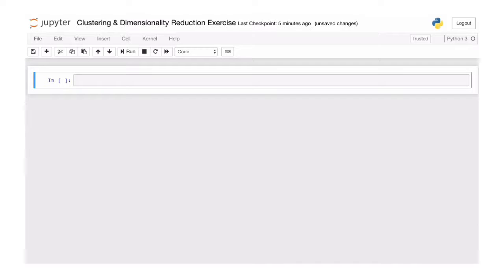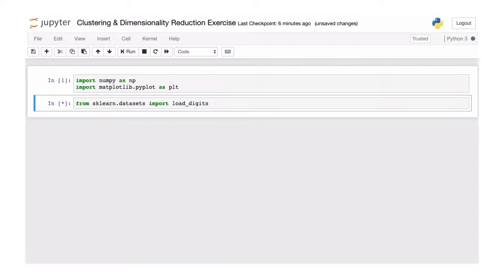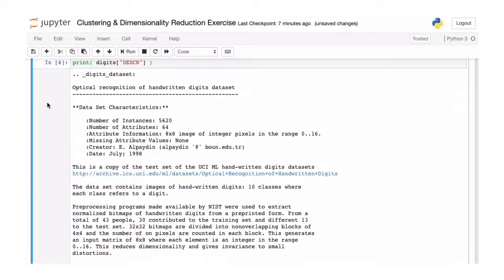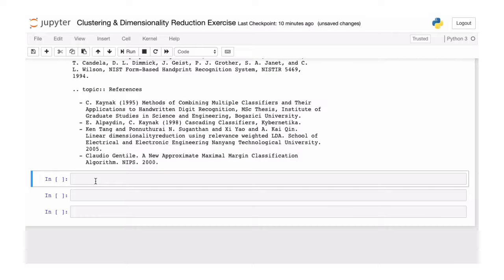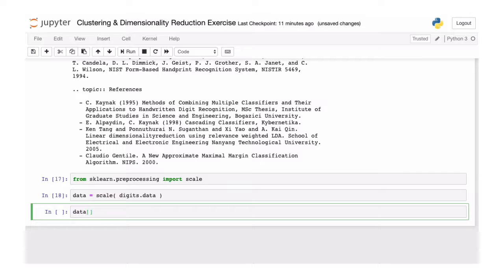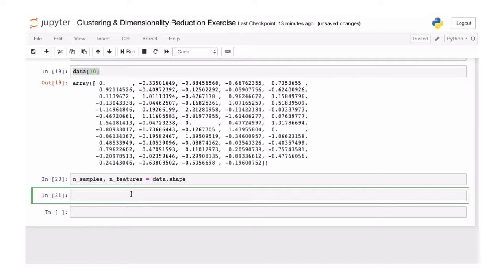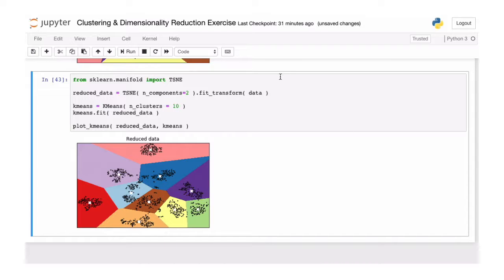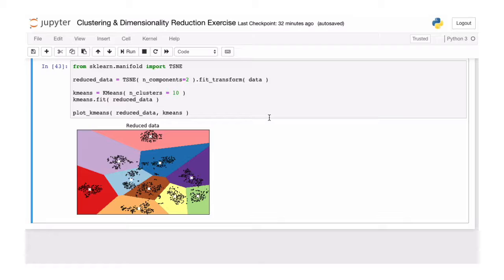Lecture 8 - Clustering (Tutorial) | Data Science & Machine Learning | University of Bremen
In this video, I show how the input on clustering and dimensionality reduction can be applied in practice.